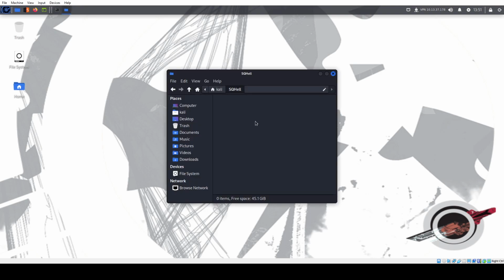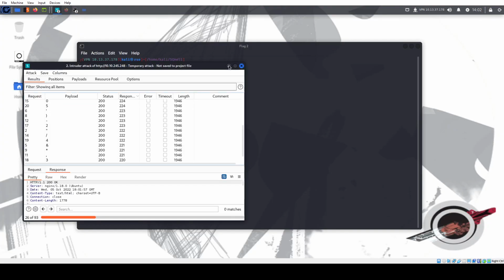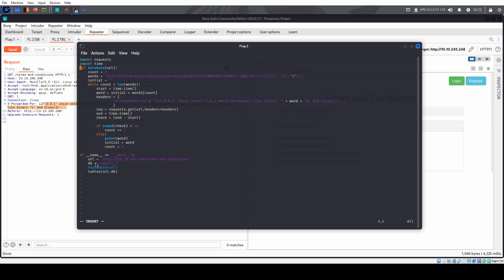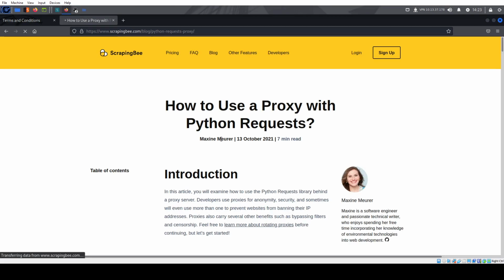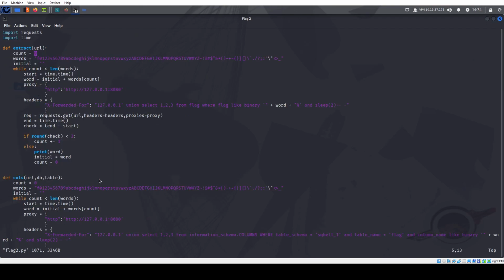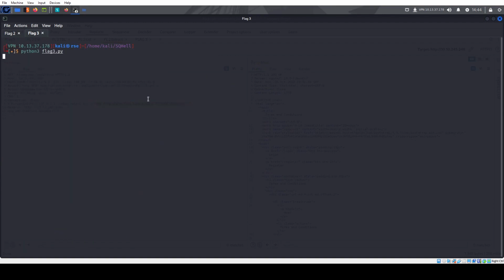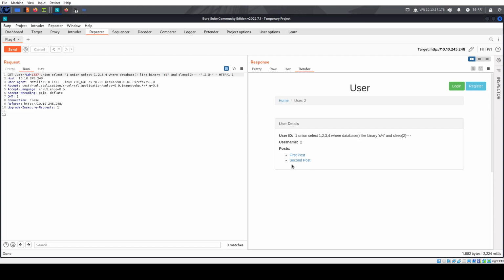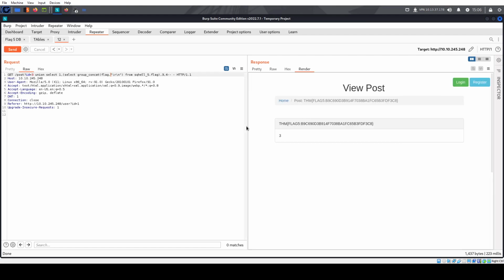TryHackMe - SQHell (No Sqlmap)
This a is a video walk-through of TryHackMe's SQHell. If you prefer a written walk-through, you can find it here:

Chapters:
0:00 Intro
1:00 Checking out Website
1:45 Starting 1st flag
3:20 Getting first flag with login bypass
5:45 Starting 2nd flag
6:15 Page logs IP address with X-Forwarded-For header
8:15 Finding Time Based Union Injection
10:15 Using Burp's Intruder to brute-force but takes too long
11:30 Enumerating database of flag 2 with Python
21:00 Enumerating tables of flag 2 with Python
Start of Python Debugging
22:32 Made and error on script, debugging
32:45 Using Proxy to debug request
End of Python Debugging
35:35 Found very small typo, getting table name
36:50 Enumerating columns of flag 2 with Python
39:45 Extracting flag 2
44:00 Starting 3rd flag
44:45 Using Burp to start Time Based Union Injection
46:20 Enumerating database of flag 3 with Python
50:20 Extracting flag 3
54:45 Starting 4th flag
58:10 Using Union Based Injection
59:45 Found payload, using nested SQL Injection
1:02:00 Finding another set of columns for admin
1:03:20 Enumerating database of flag 4 using Time Based Union Injection
1:07:45 Getting flag 4
1:09:50 Starting 5th flag
1:11:15 Using Union Injection to extract database
1:13:10 Extracting tables and columns
1:14:20 Getting flag 5